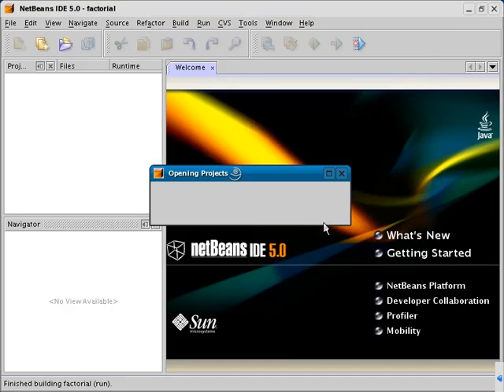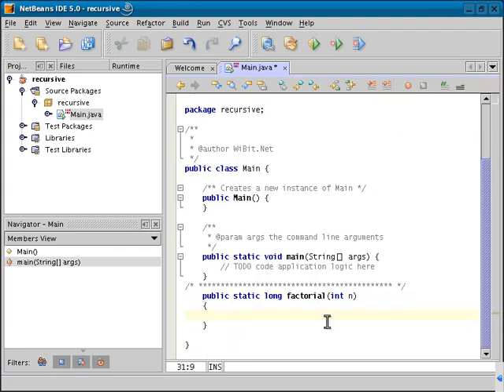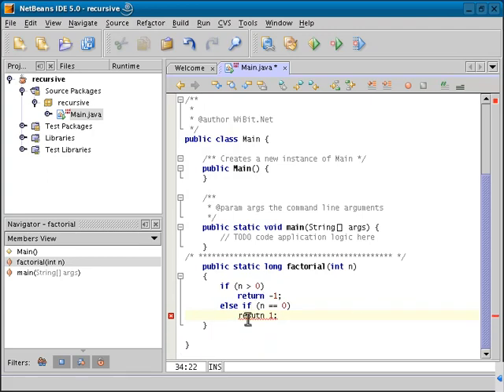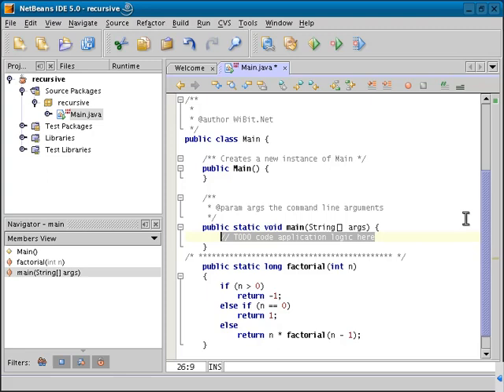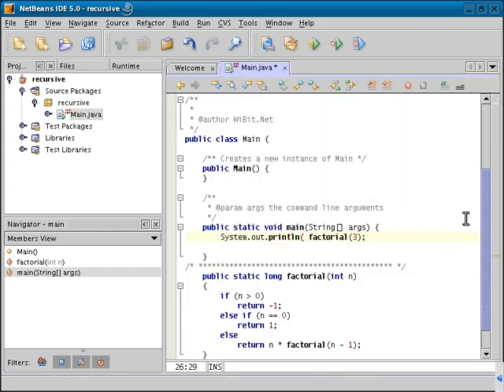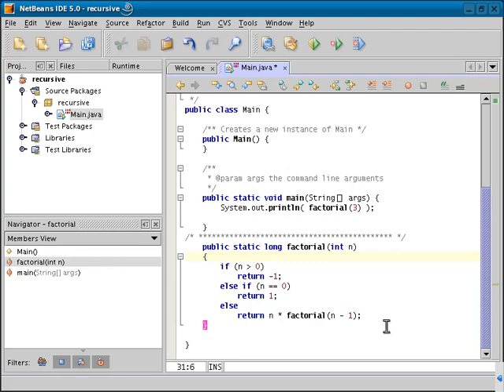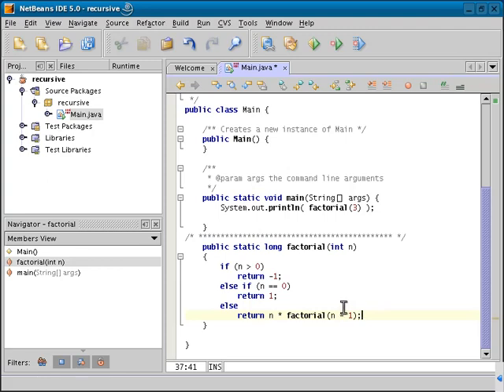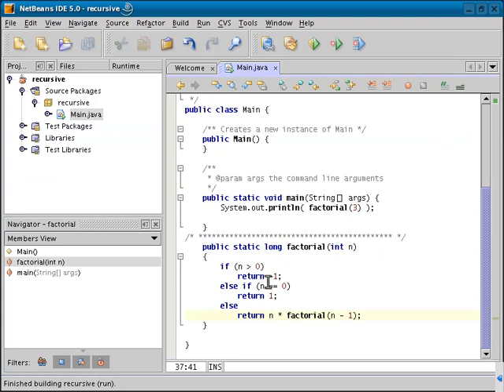07-JAVA Beginner CrashCourse-Methods_Recursion.mp4